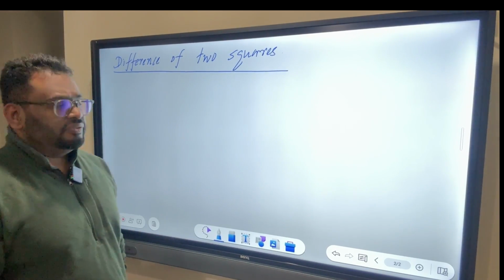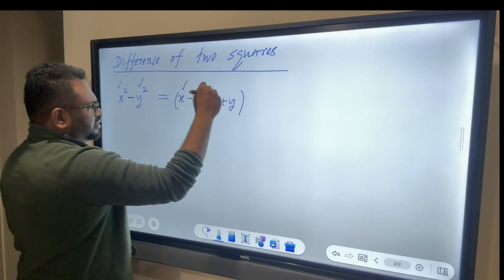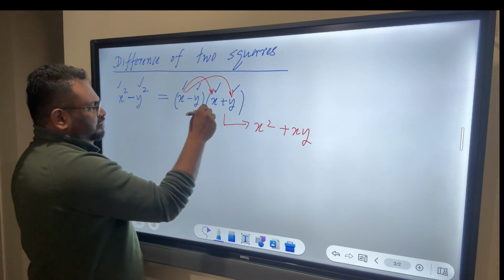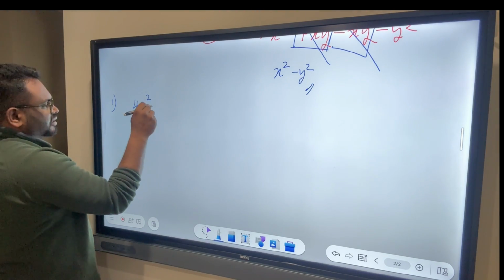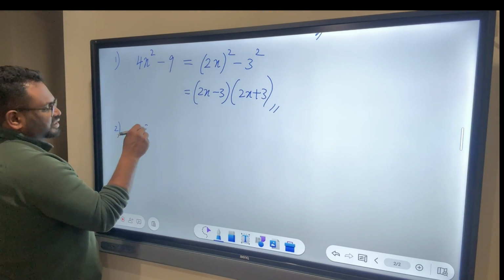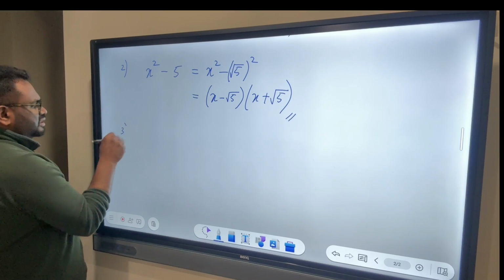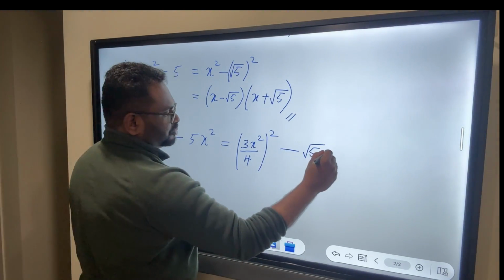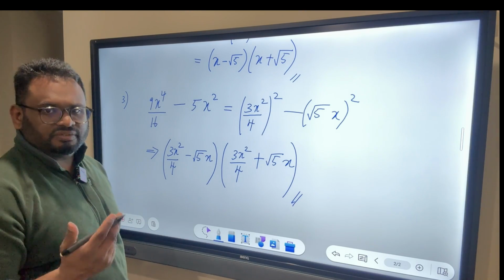Difference of two squares - Lesson 13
In this video, we’ll break down the Difference of Two Squares formula, a powerful algebraic tool for factoring expressions. You’ll learn how to quickly identify and factor expressions in the form of a² - b², making solving equations easier and more efficient. Whether you're just starting out with algebra or need a refresher, this video will provide clear explanations and examples to help you master this fundamental concept.